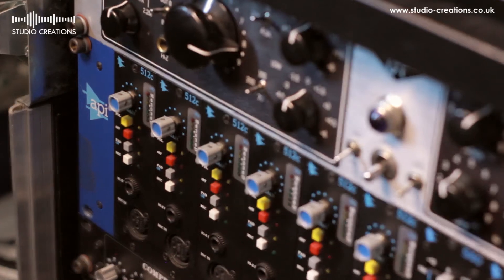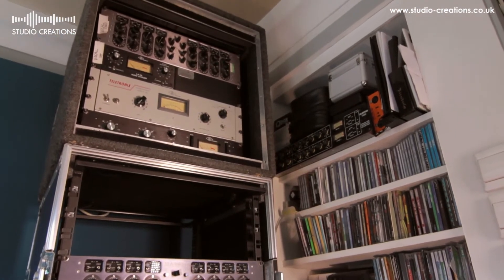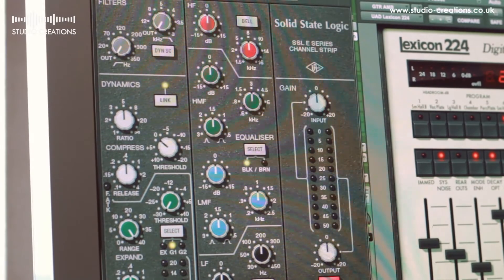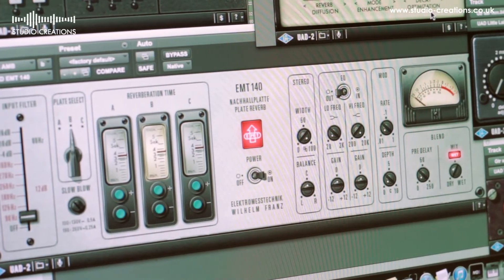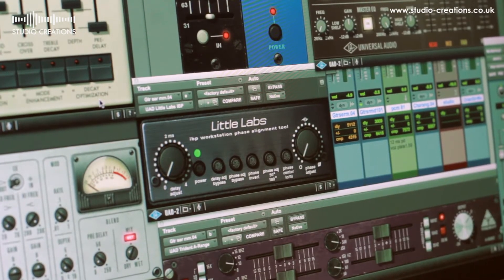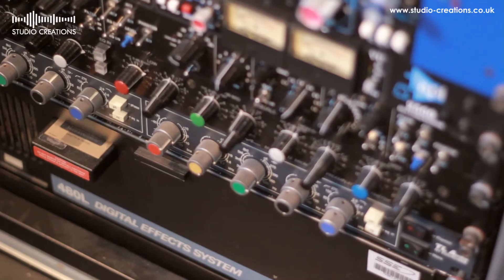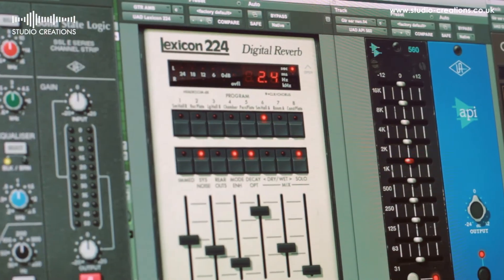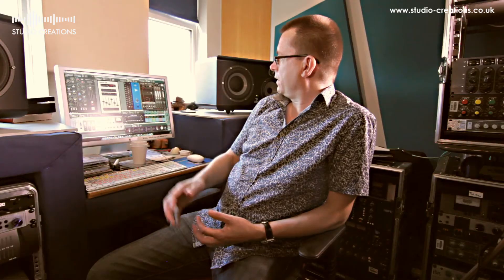Studio Creations & Universal Audio UAD2 Interview with Neil Pickles from Alchemea College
In this video we interview Neil Pickles, MD at Alchemea College in his private studio based at the college explaining how he uses the UAD platform for his own work and for the college's curriculum.